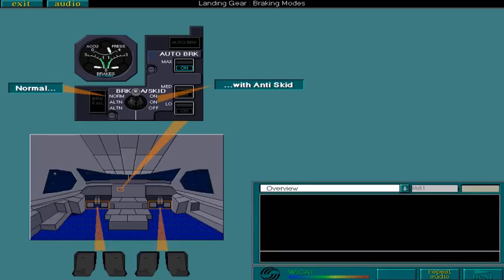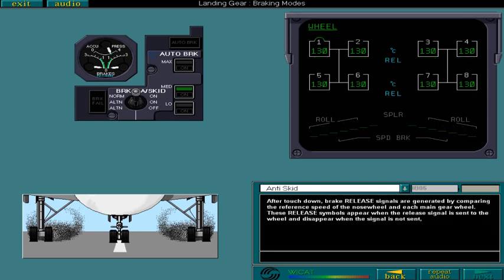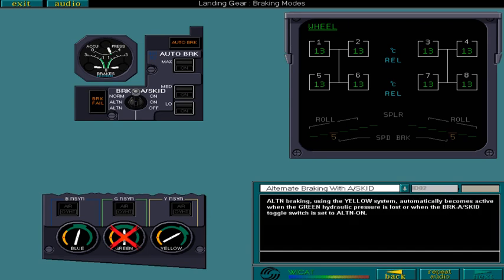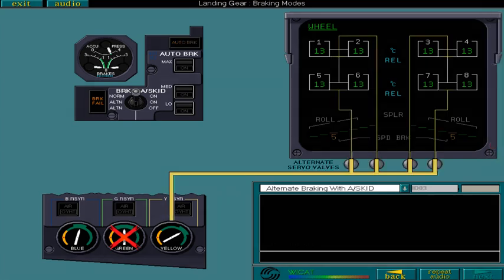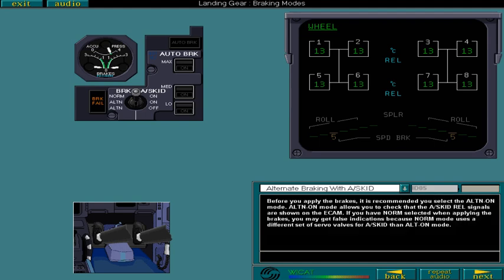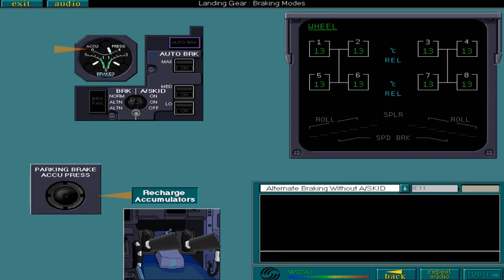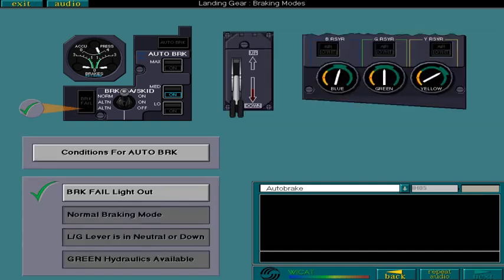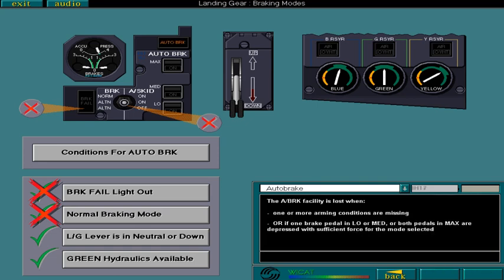LDG BREAK 02 BREAKING MODES A310 CBT